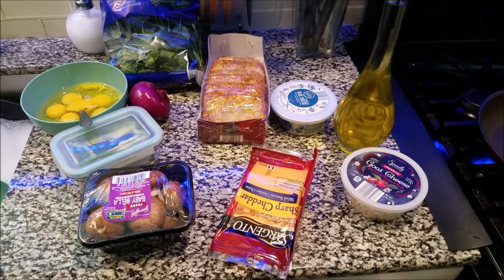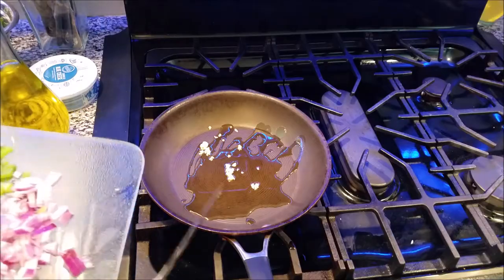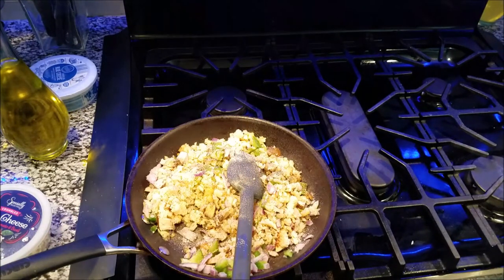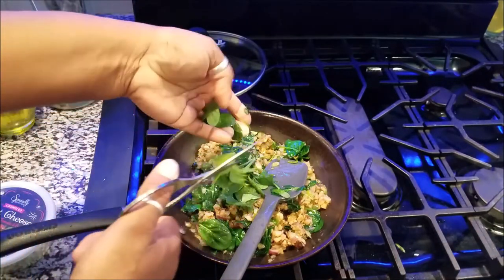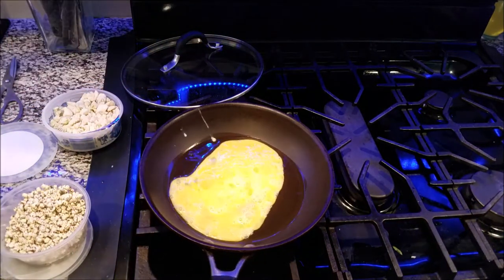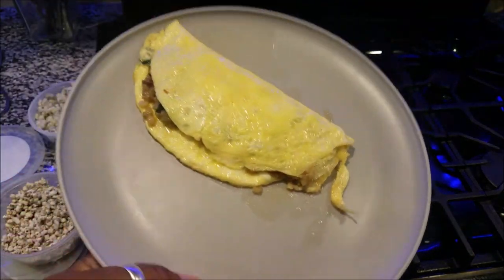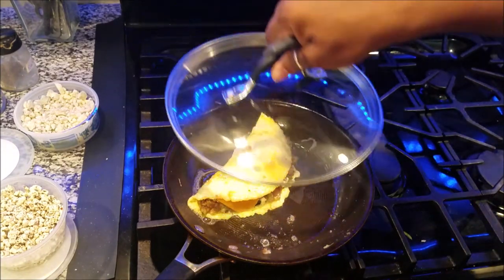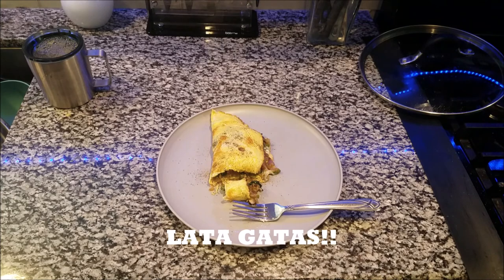How To Make Omlet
How to make a veggie omelet

BUFFALO NY,14215
$CPRvibe

Please go support both of my prince's channel's